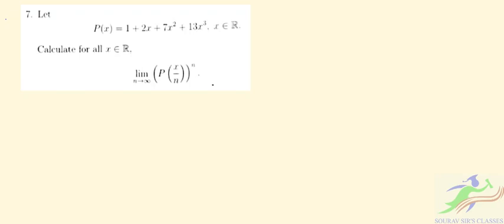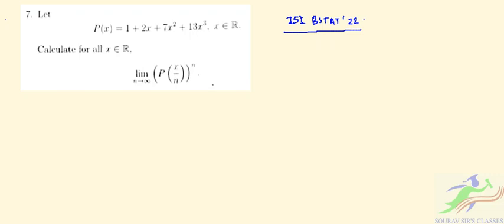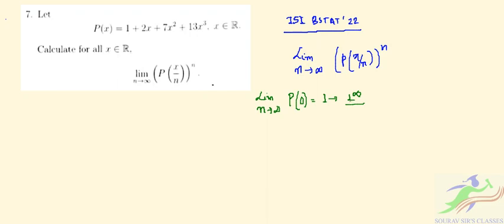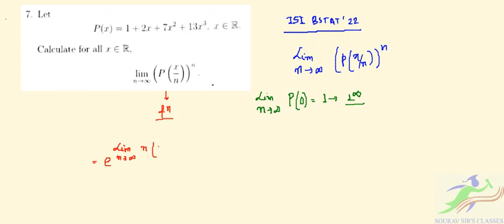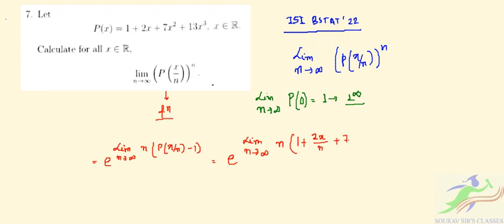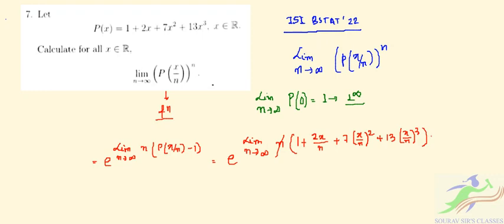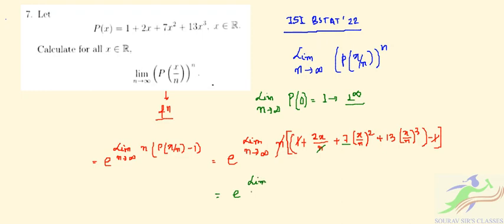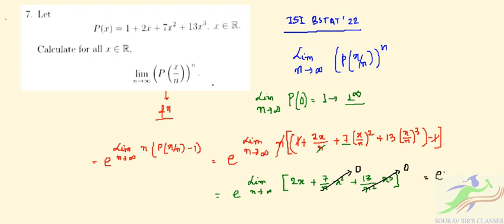ISI B.STAT B.MATH UGB Subjective Paper 2022 Answer Key || Question No 7 Complete Solution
ISI B.STAT/B.MATH Live Solution Session

ISI B.STAT B.MATH Preparation Tips || B.STAT B.MATH Latest Update

Indian Statistical Institute (ISI) conducts a national level entrance examination every year for candidates seeking admission in ISI campuses.

There are two papers - one objective paper and the second subjective.

The first paper has around 20 multiple answer choice questions. You are given two hours.

The second has around 7 questions to which you are required to write subjective answers. Again two hours. This is probably what makes the ISI exams different.

 Problems and discussions from previous year question papers of B.Stat and B.Math Entrance of ISI.

📌WHATSAPP AT

FOR

 📚   STUDY MATERIALS